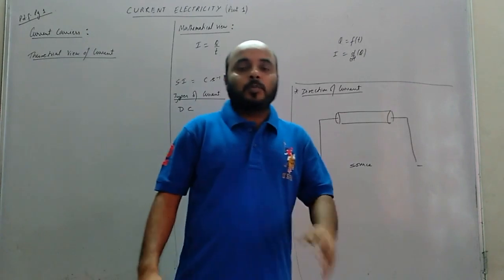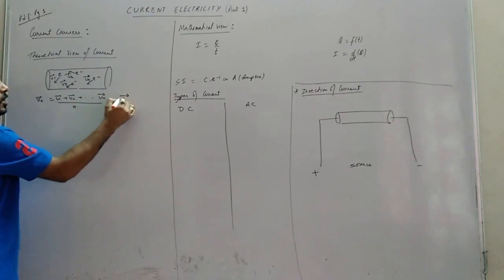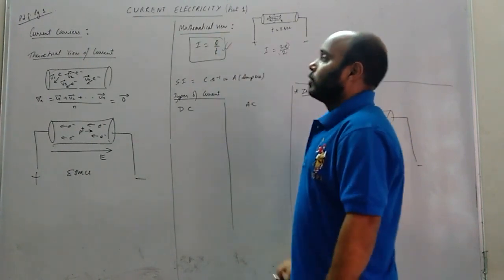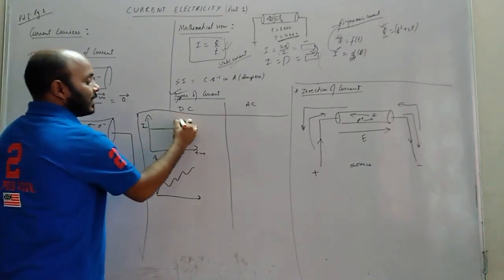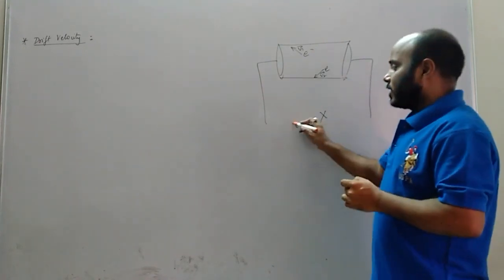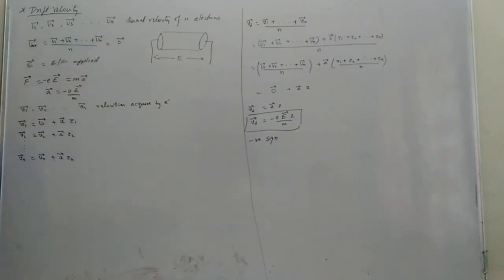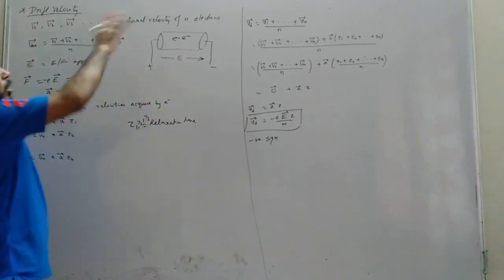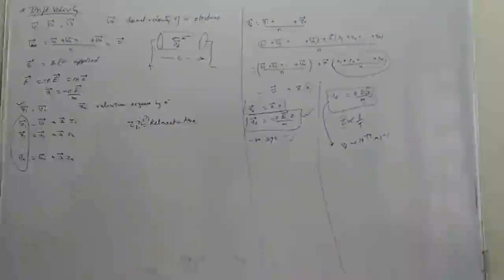Current Elecricity Video 1